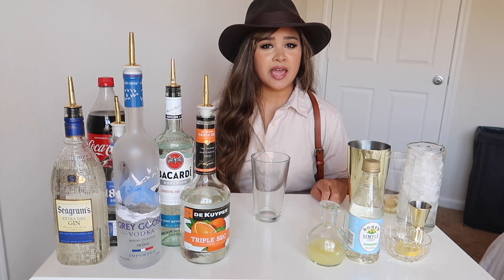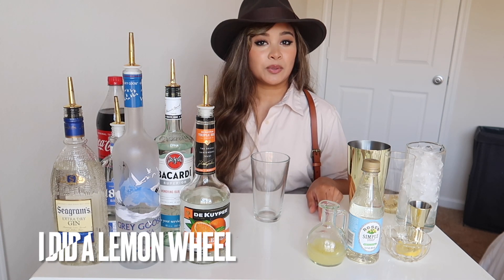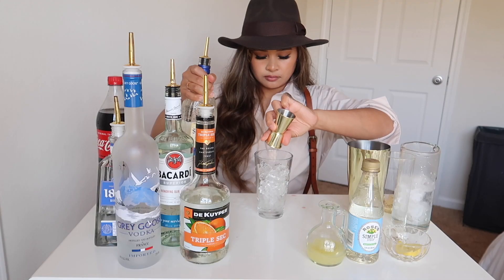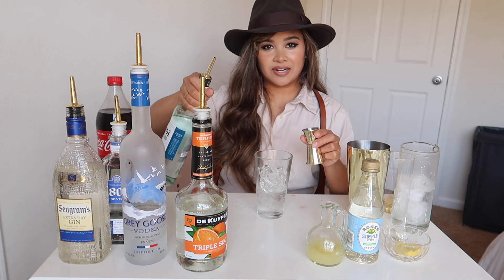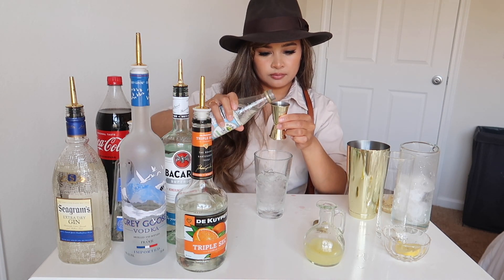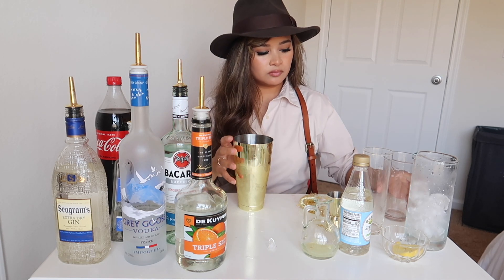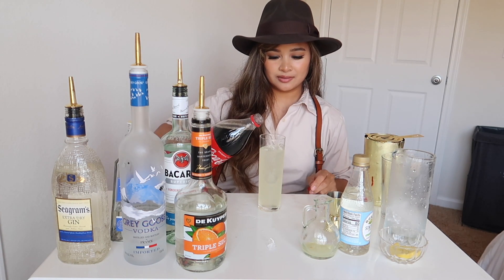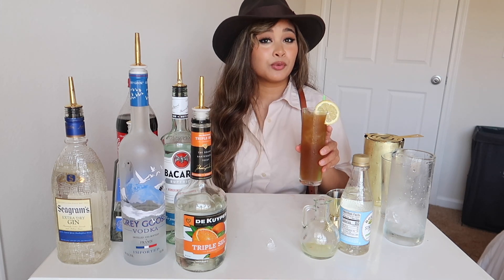How to make a Long Island Iced Tea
I want to be a bartender someday, since I’m not one I wanted to practice!

Glassware  : Collins Glass

Ingredients:
1/2 ounce gin
1/2 ounce silver tequila
1/2 ounce vodka
1/2 ounce white rum
1/2 ounce triple sec
1 ounce simple syrup
1 ounce lemon juice, freshly squeezed
Cola, to top
Garnish: lemon wedge or wheel